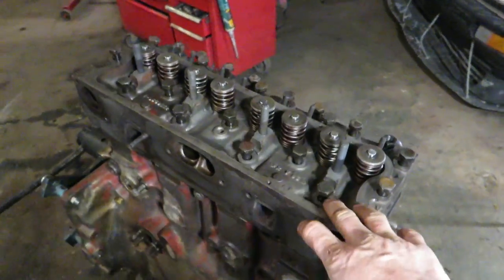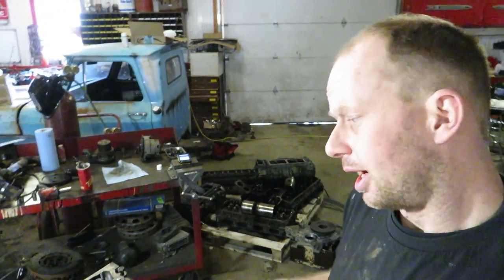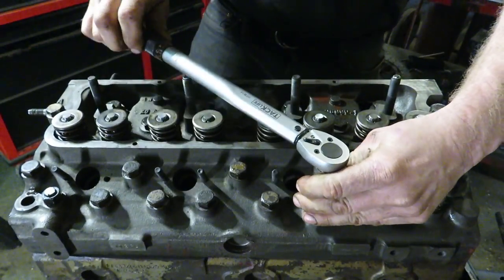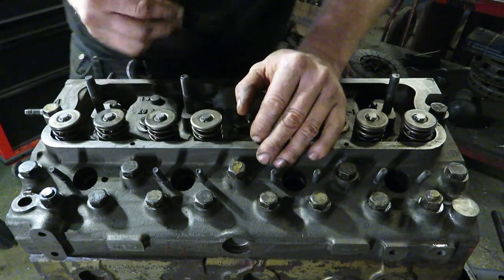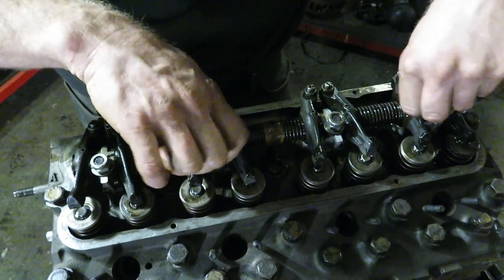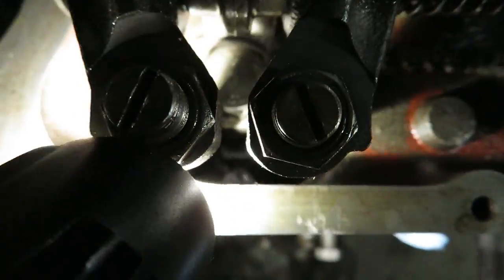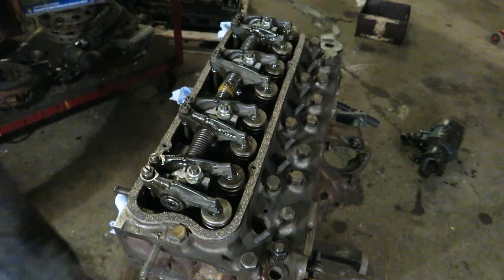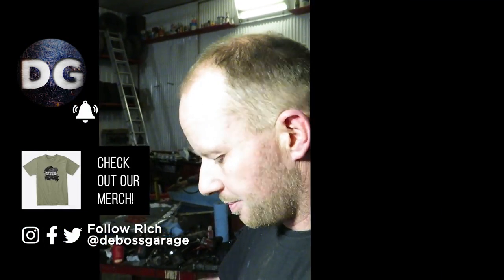3.9 Perkins 4-cyl Head Assembly | Massey Ferguson 270 [EP3]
Blown head gasket? How to rebuild a head assembly for a 3.9 Perkins 4.236 4cyl diesel engine!

How to do everything from head bolt torque specs, adjusting valve lash clearance, pushrods, injectors and head gasket!

411 Darling Rd, Canfield, ON Canada  N0A 1C0